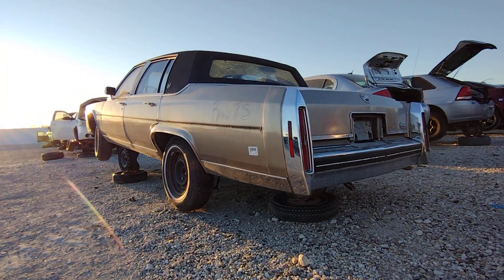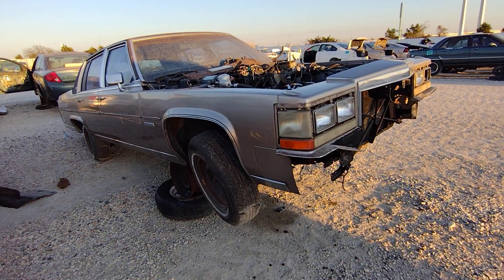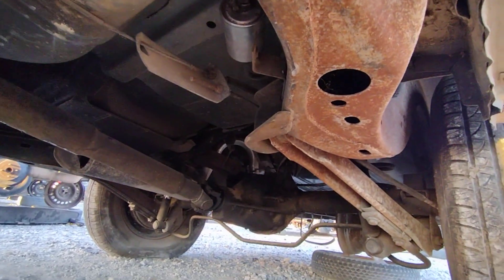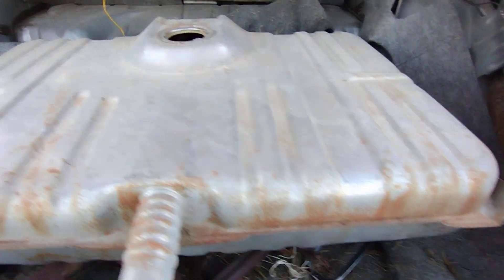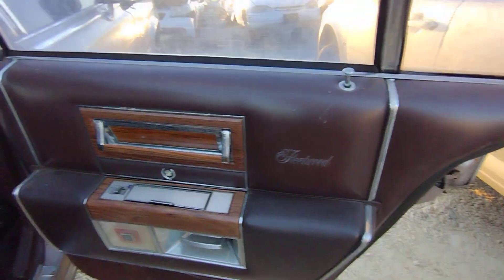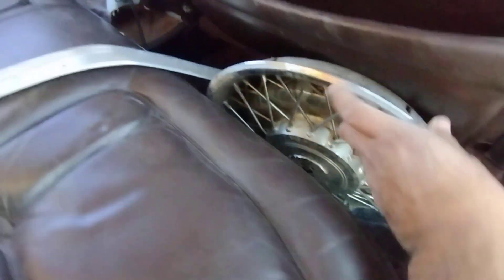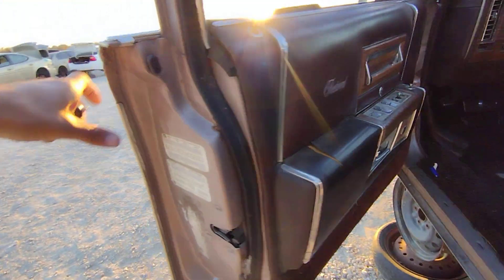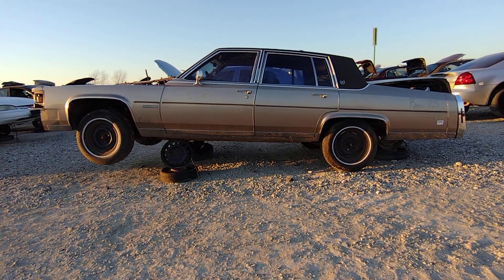Was it that High Technology 4100 that did it in? 1983 Cadillac Fleetwood Brougham Junkyard Find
As I've mentioned before, Old Cadillacs get junked often in Texas. Here is another one that just made it into the junkyard. This time it's a 1983 Fleetwood Brougham with the infamous HT 4100 v8. I'm guessing that's what did this old caddy in. Well the 200-4r transmission may also be the culprit but my money would b on that 4.1. Either way, it's now being parted out and eventually will be crushed. As far as the body is concerned, it was actually very straight but the roof seemed to have been rino lined and there was rust underneath it. Of course it would have had a vinyl top originally which is what contributed to the rust. Underneath the car it was pretty clean. The interior was also not in bad shape. The front seats had some wear but nothing terrible. the back seat looked as no hardly anyone had sat back there. The carpet was still very nice. All the hub caps were inside the car as well. One interesting thing was that the fuel tank was in the trunk and had not been punctured. So if anyone was looking for a good fuel tank, they would be cool in luck. Heck even the keys were still there. It was missing the hood, grill, and front bumper however. I'm not sure if it arrived that way or someone pulled them afterwards.